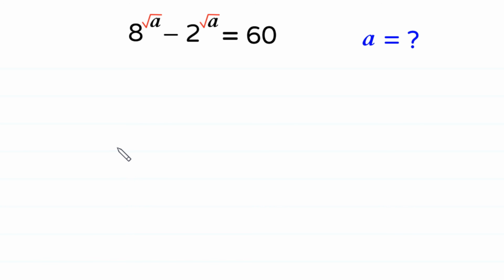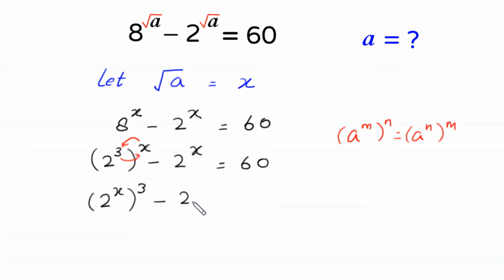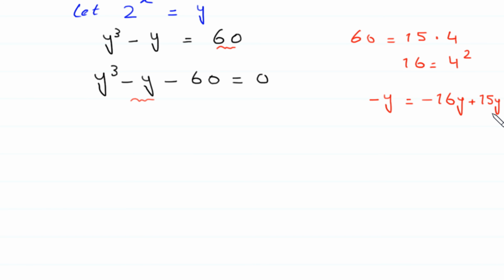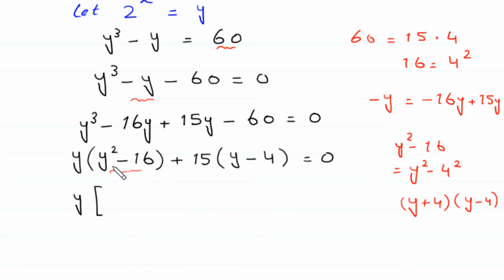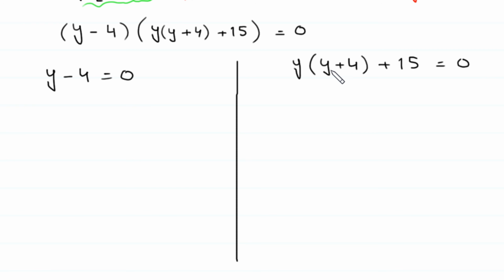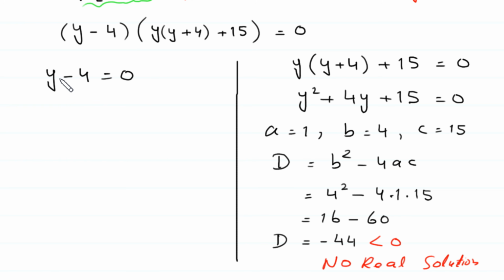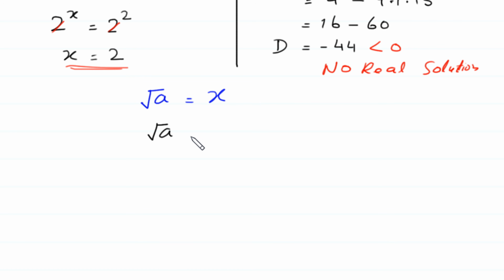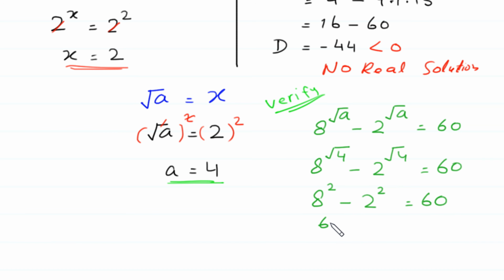A Nice Algebra Problem | Math Olympiad | A Nice Radical Equation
math olympiad
olympiad math
math
maths
algebra
algebra problem
equation
exponential equation
a nice exponential equation
radical equation
a nice radical equation
math tricks
imo
Find the value of a?
How to solve 8^√a - 2^√a = 60

In this video, we'll show you How to Solve Math Olympiad Question A Nice Radical Equation 8^√a - 2^√a = 60 in a clear , fast and easy way. Whether you are a student learning basics or a professtional looking to improve your skills, this video is for you. By the end of this video, you'll have a solid understanding of how to solve math olympiad exponential equations and be able to apply these skills to a variety of problems.